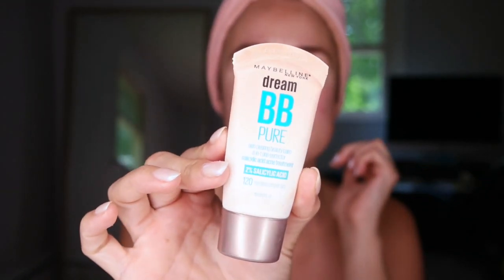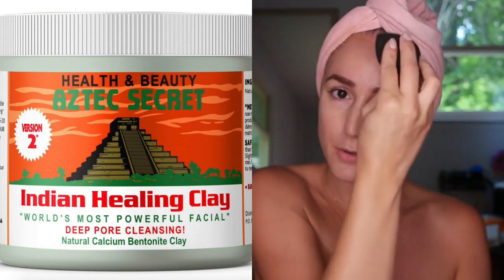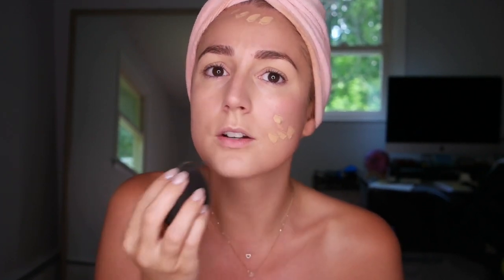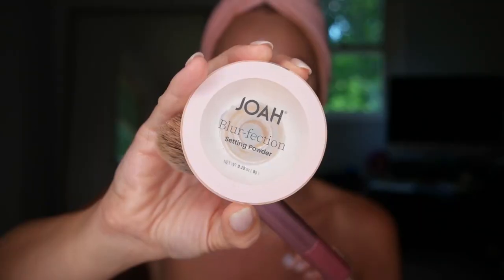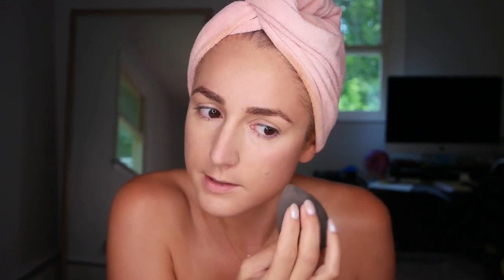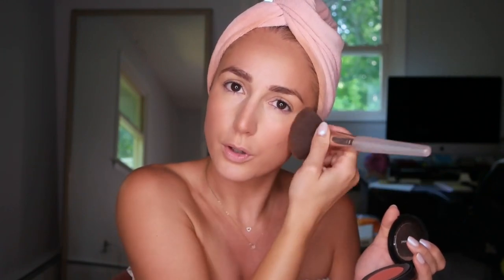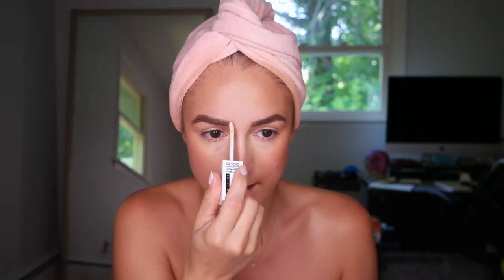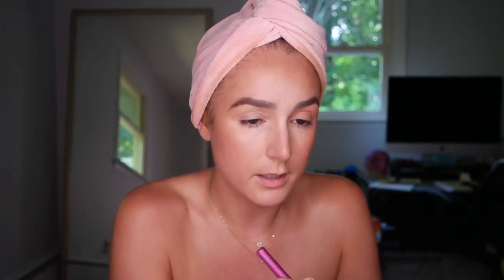GRWM ft. Go-To Drugstore Products 2022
It’s been a while since I posted a GRWM! I wanted to share some of the makeup that I’ve been using and loving lately! ENJOY XO

Products Used/Mentioned…